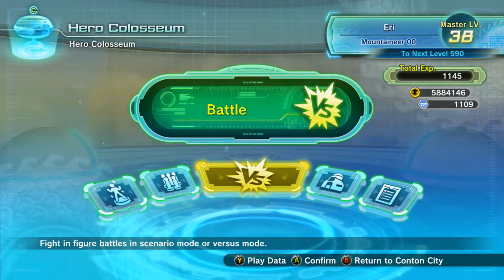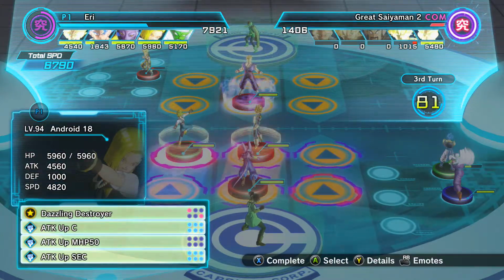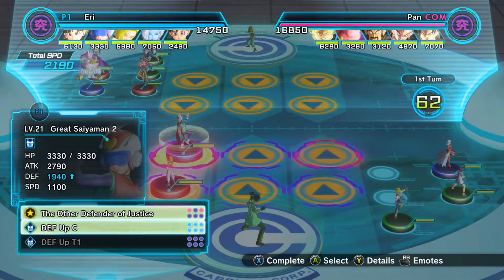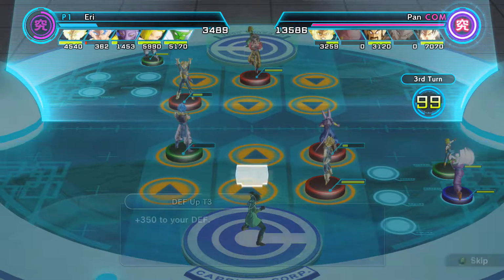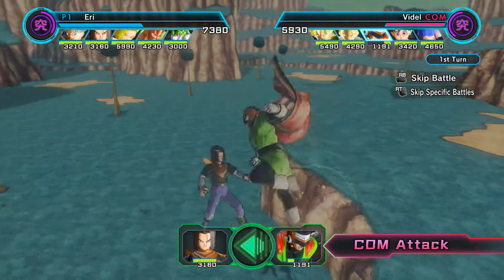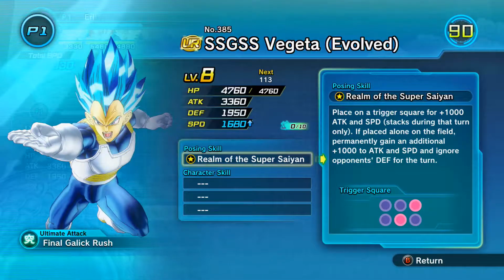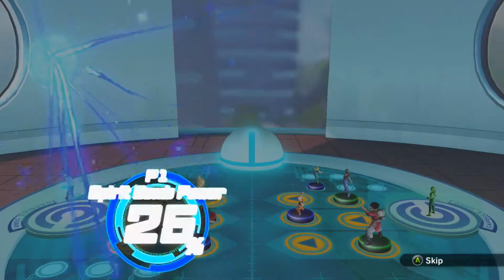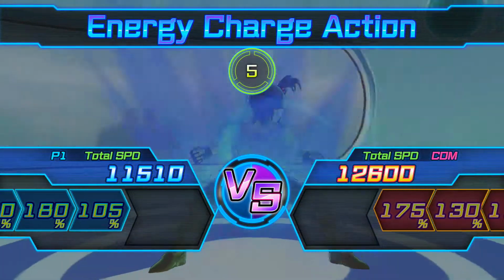Dragon Ball Xenoverse 2: Hero Colosseum | Let's Play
Checking out the Colosseum of Hero's, where teams of five face off against each other in a turn based figure battles. Time to send some fools to the Shadow Realm. Hope you enjoy!